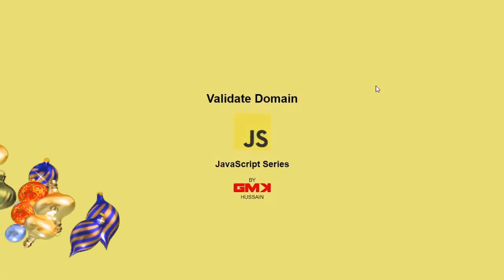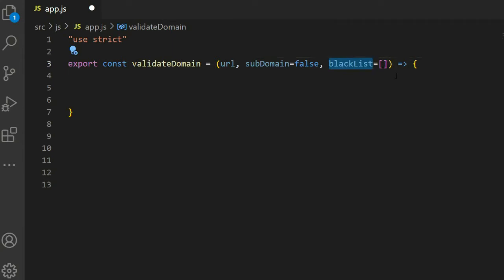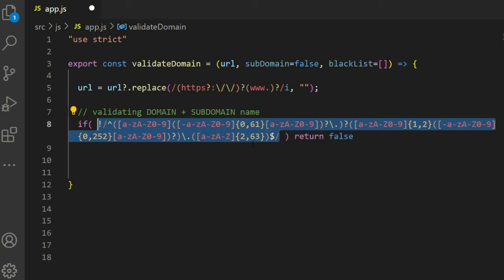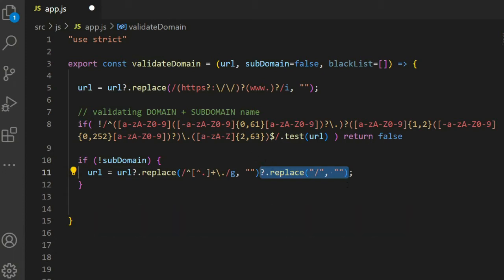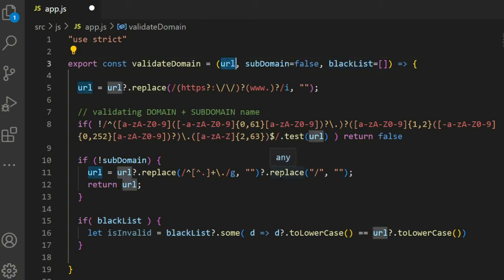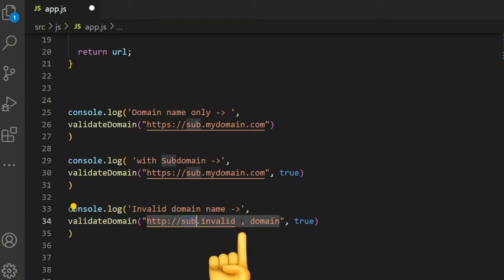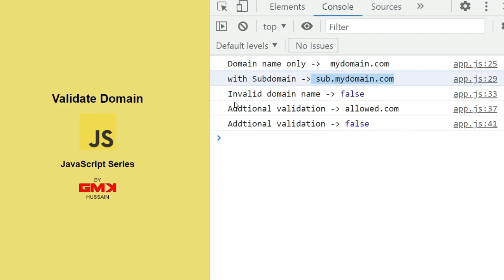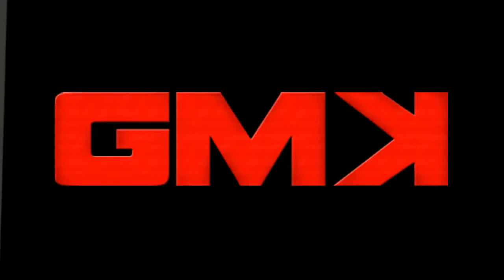JS S64 🟡 How get sub domain or host name in javascript 💻